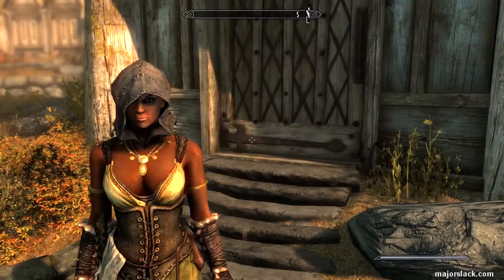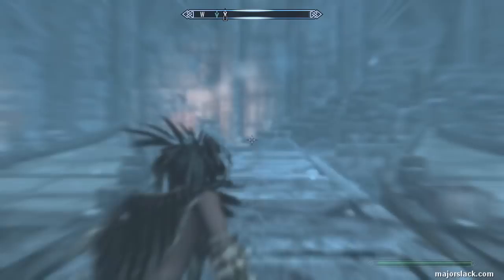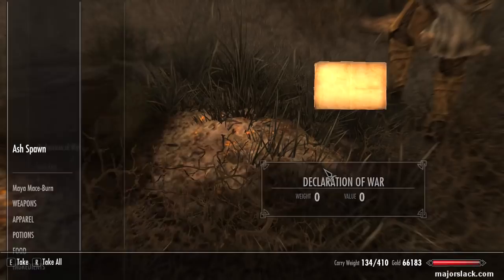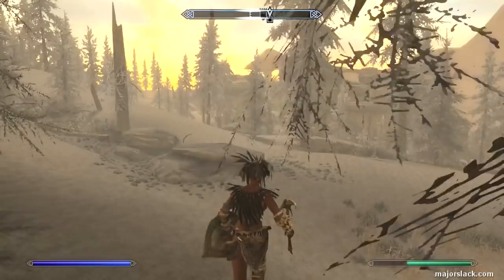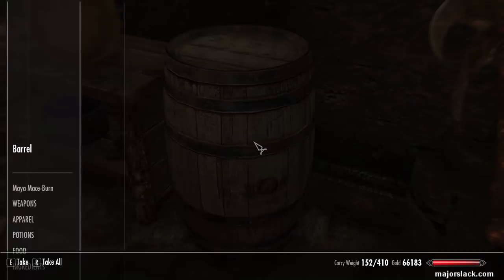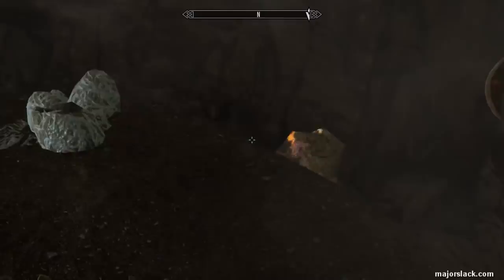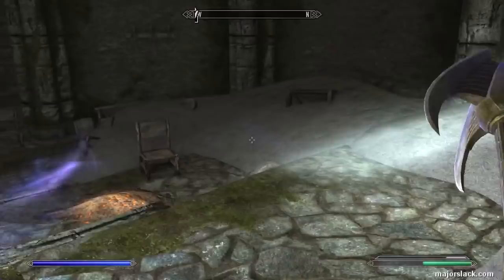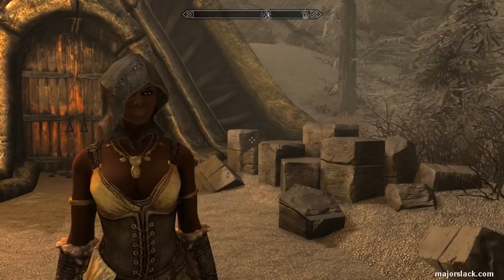Skyrim Dragonborn DLC Walkthrough - Part 1, How to Get a Free Home in Raven Rock [1/3]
Real walkthrough of the Skyrim Dragonborn DLC played on Legendary Difficulty.